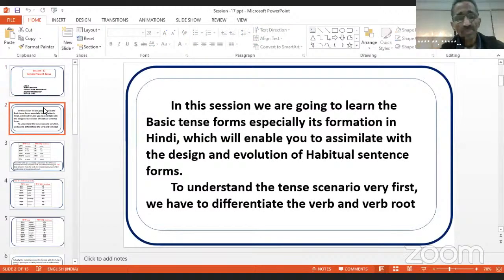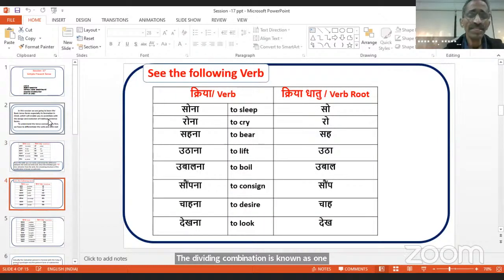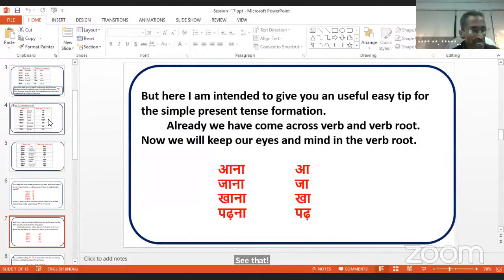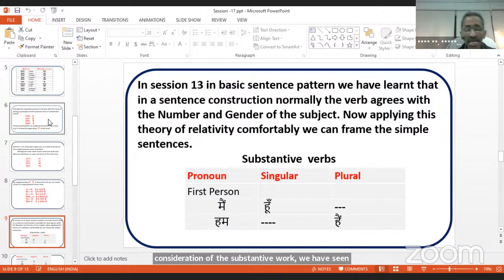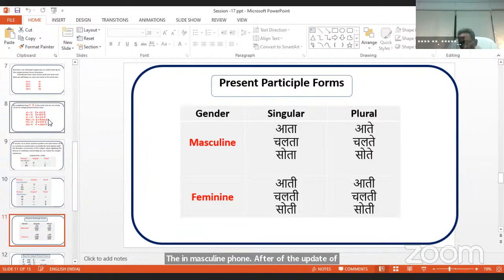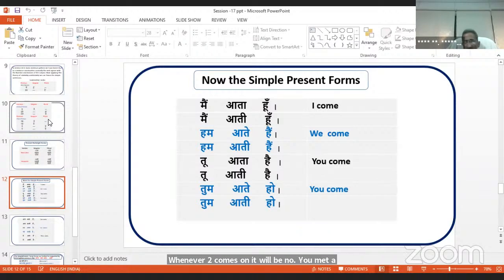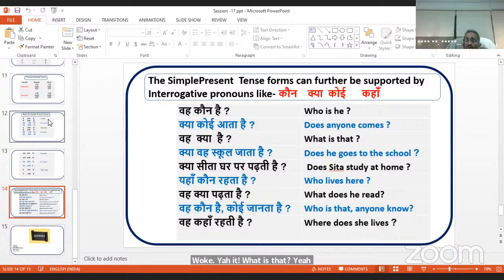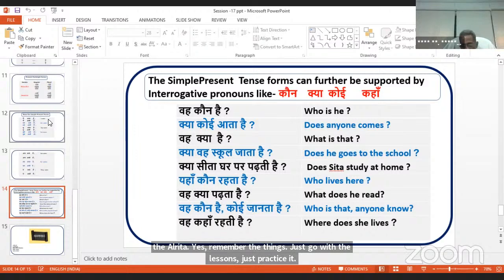Basic Awareness Programme on Hindi Session-17